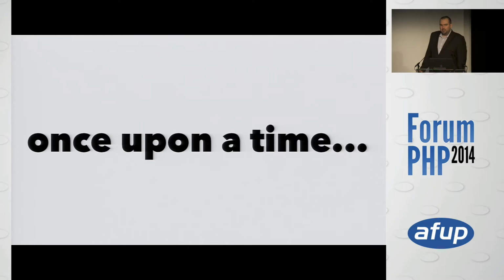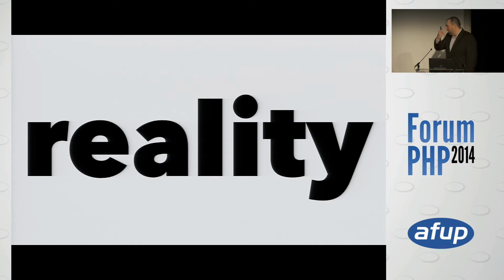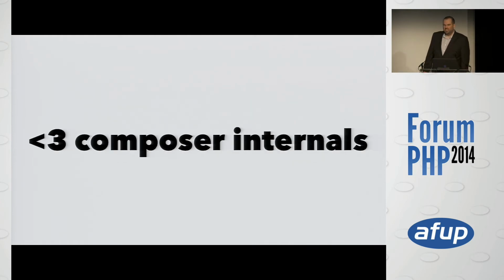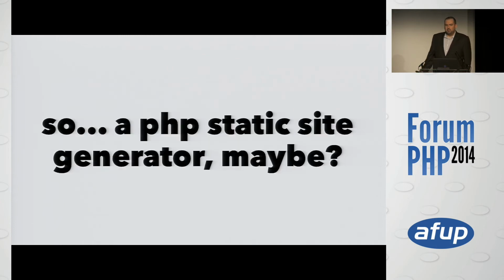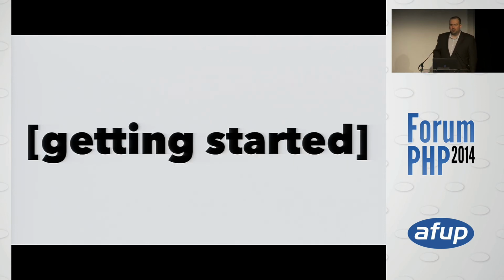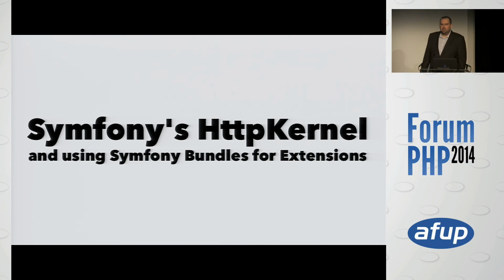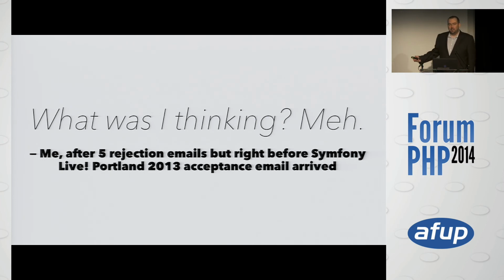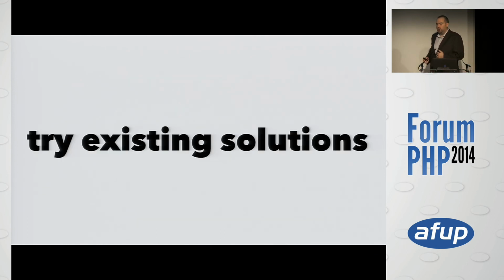Bringing Sculpin to Life - Beau D. Simensen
Are you curious about the process of creating an open-source application from scratch? Are you asking questions like, "should I contribute to an existing project instead?" or "does the world really need yet another [insert your idea here]?" Maybe you are wrestling with, "am I good enough?" or "what if nobody wants to use it?" Once you decide to go for it, a whole new round of decisions need to be made like "which framework should I use?" , "should I roll everything from scratch?" or "should I use some standalone libraries to help me?" Come see how this scenario played out for Sculpin (sculpin.io).

Learn about the motivations for creating yet another static site generator for PHP. Find out about the questions and barriers that almost kept Sculpin from ever being created. Discover the technology decisions that needed to be made and how those have changed over time. Walk away knowing more about what it was like for one open-source application to grow from idea to a full-fledged application with actual users.

Cette vidéo vous a plu ? Adhérez à l'AFUP pour soutenir son activité